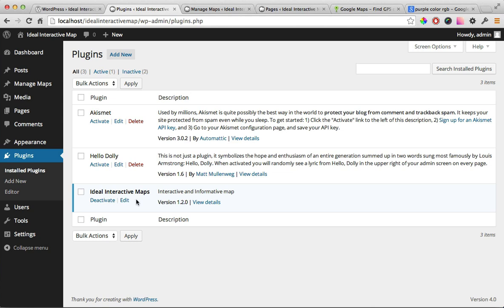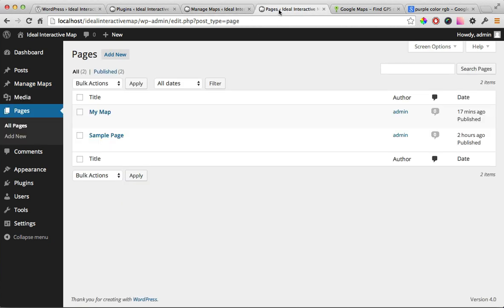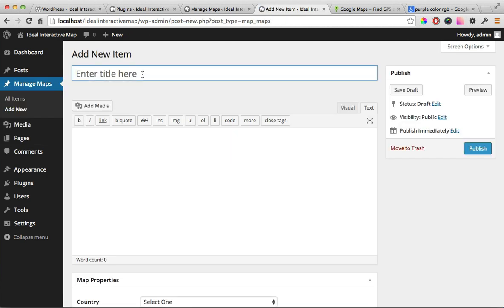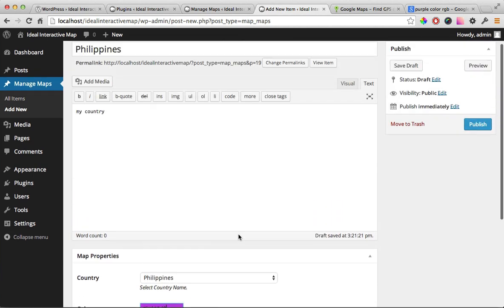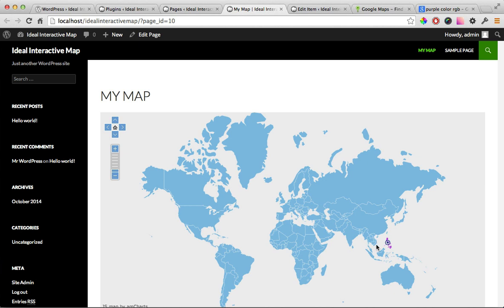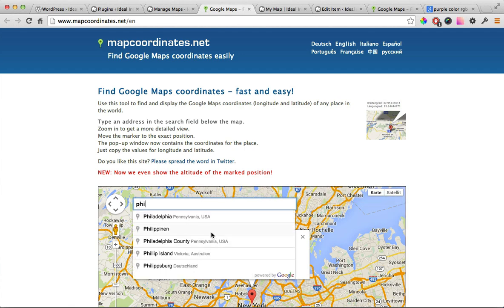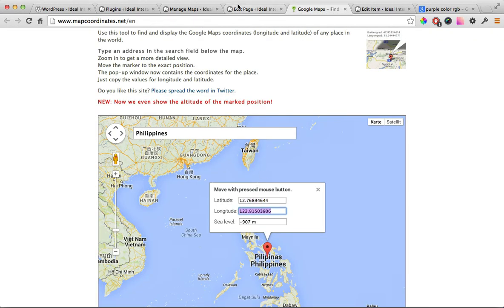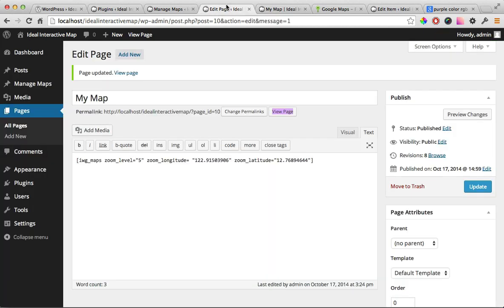Ideal Interactive Map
Quick overview on how to integrate Ideal Interactive Map Plugin into a WordPress